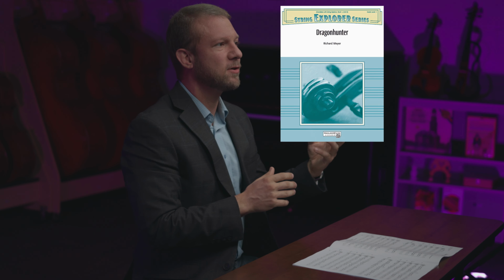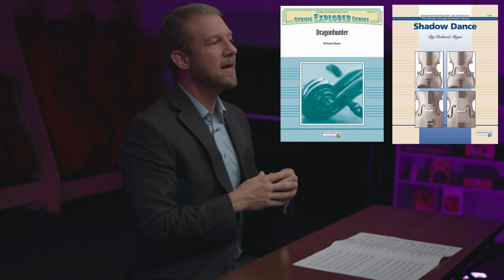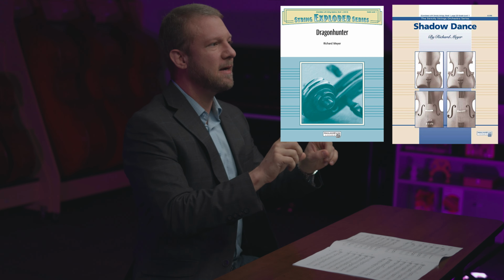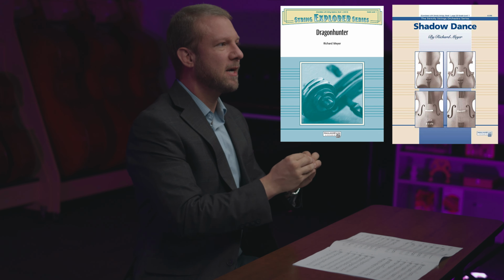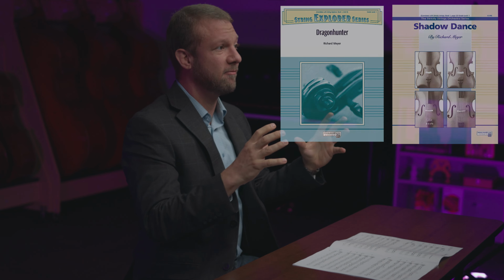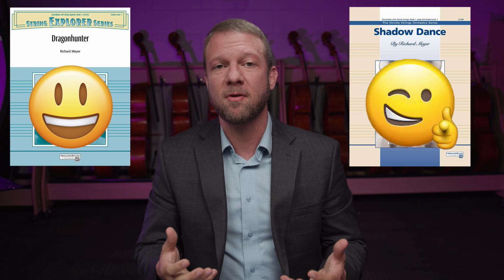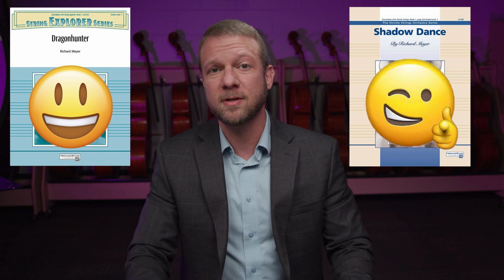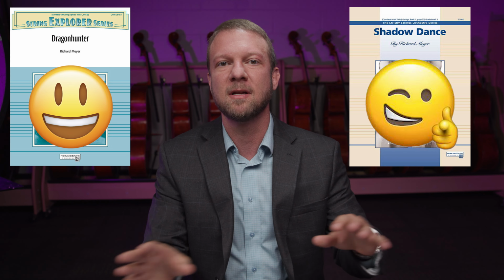S4E01: How to Teach Shadow Dance - Overview